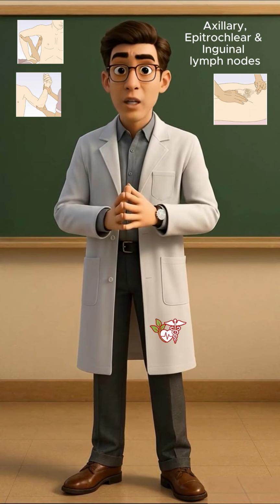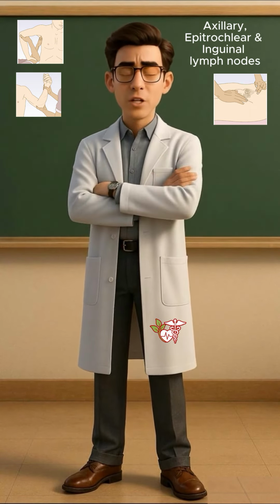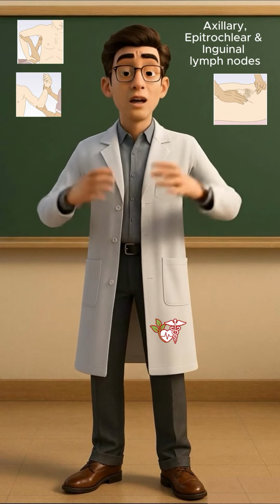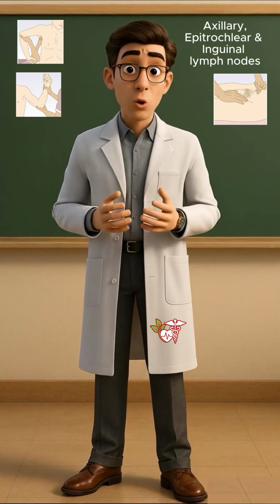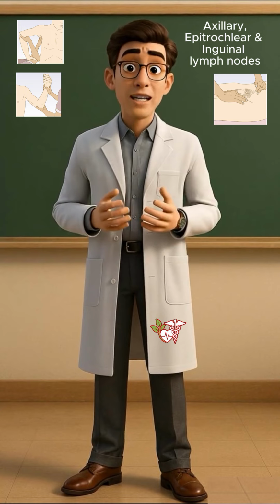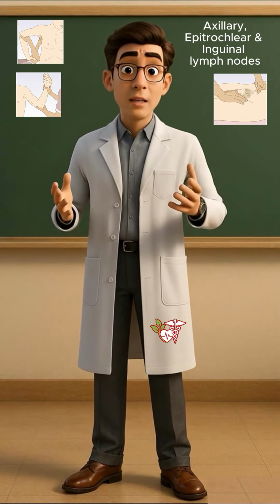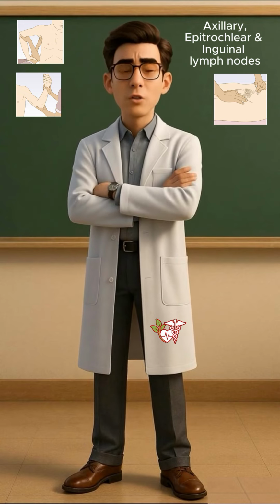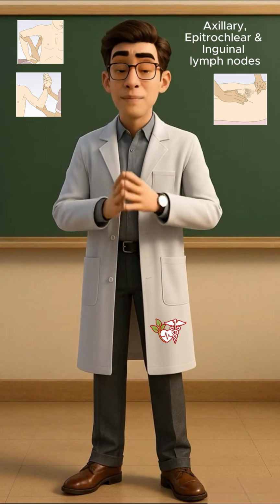Clinical examination of Axillary, Epitrochlear, and Inguinal lymph nodes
In this video, we cover the clinical examination of axillary, epitrochlear, and inguinal lymph nodes—a key part of systemic assessment. Learn correct palpation techniques, drainage areas, and how to distinguish tender infective lymphadenitis from non-tender malignant or tuberculous lymphadenopathy. We’ll also highlight the significance of generalised lymphadenopathy seen in conditions like lymphoma, HIV, and sarcoidosis.